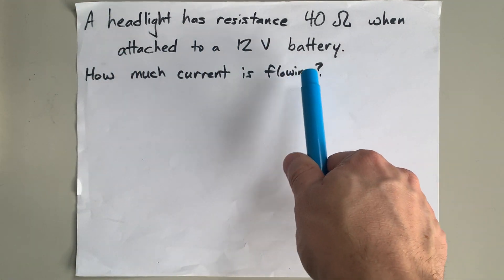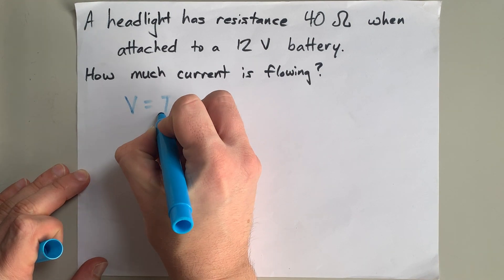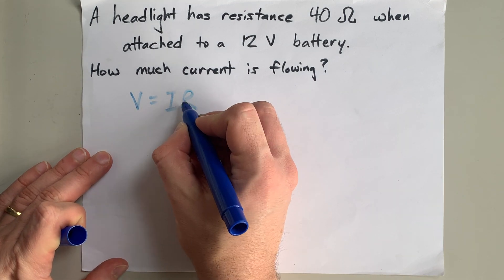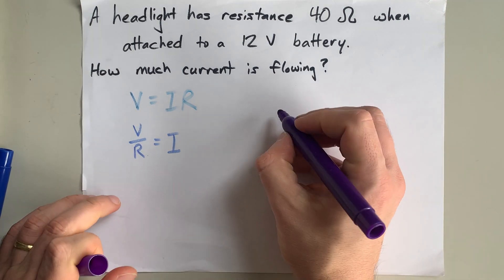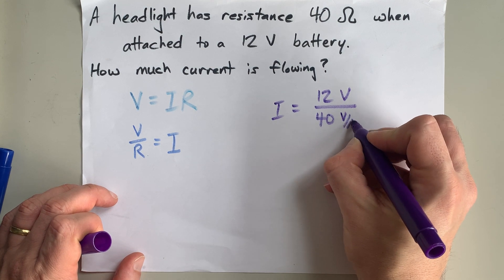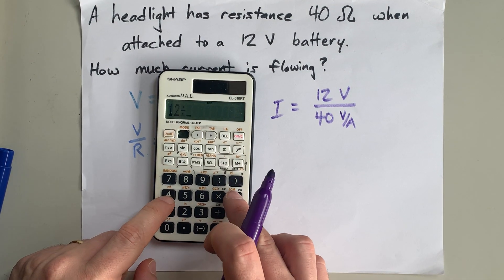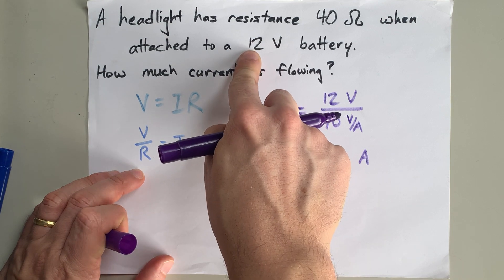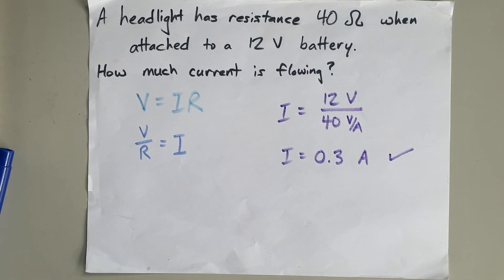Calculate Current from Resistance and Voltage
A headlight has resistance 40 ohms when attached to a 12 V battery. How much current is flowing?
Ohm's Law: V = IR, and so I = V/R
I complete this question.